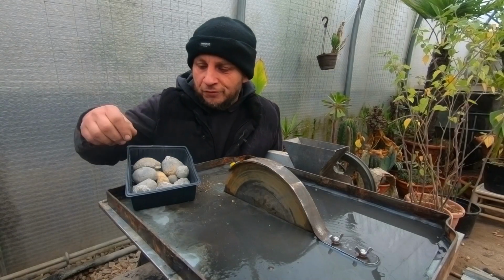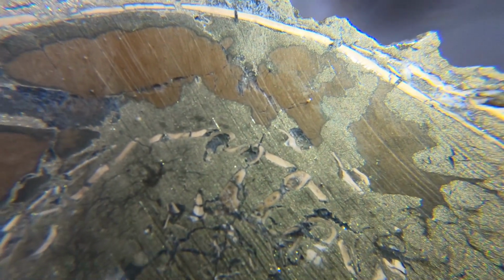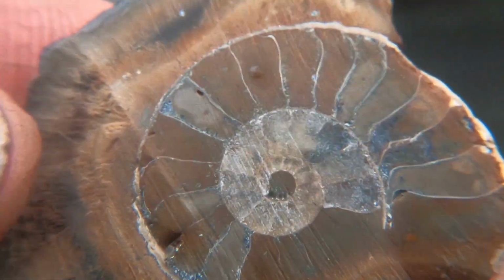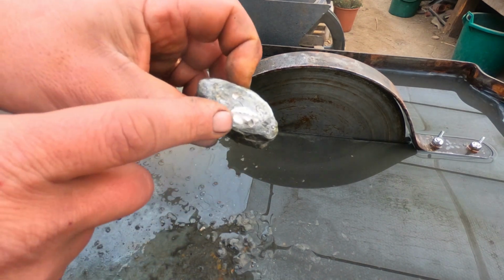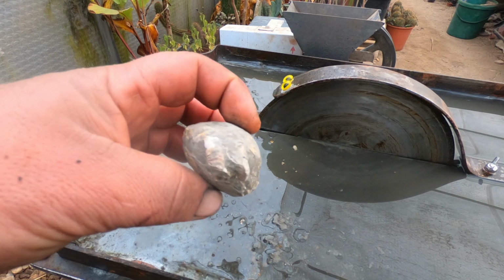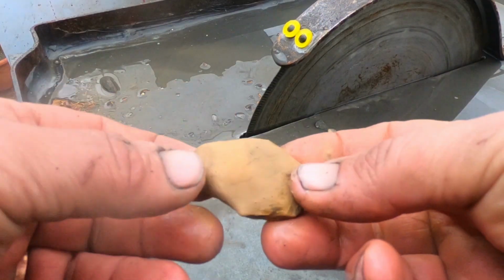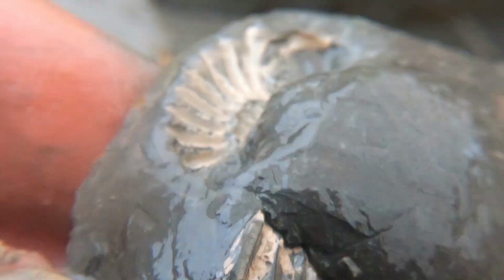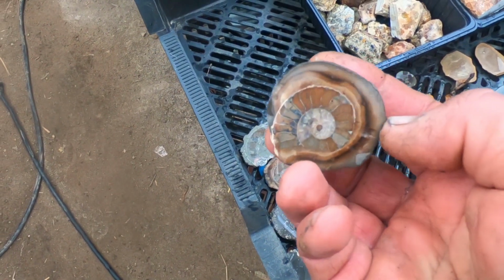Cutting Stones - becauce of Fossils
cutting Stones and found incredible fossils inside
Heute suchen wir Fossilien und nutzen dafür eine Steinsäge.